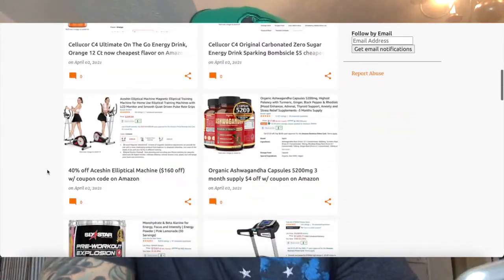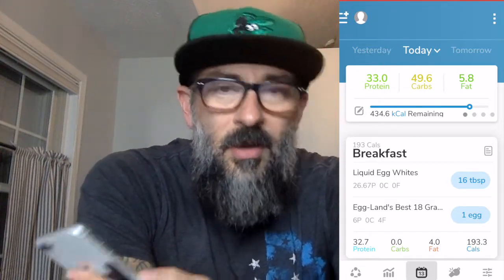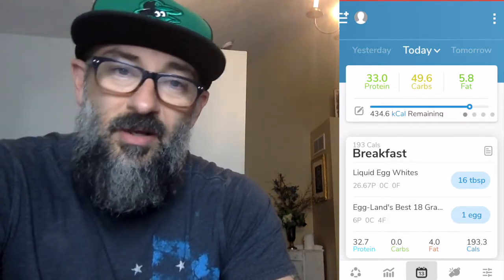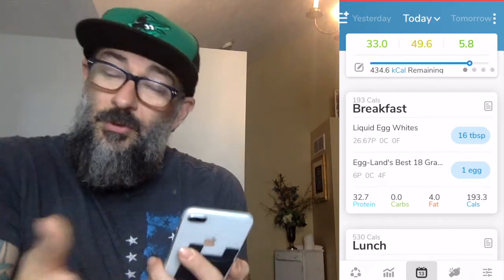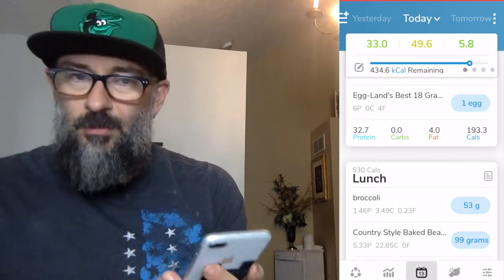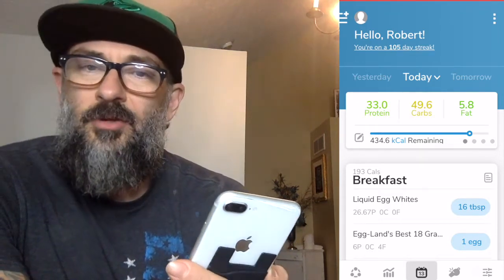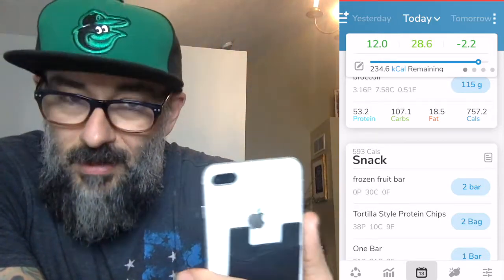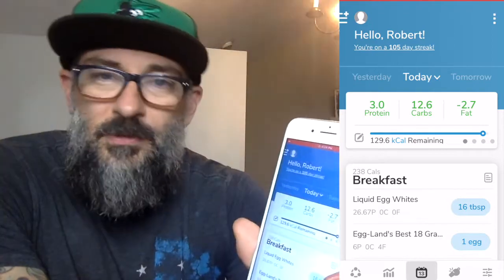Daily Food Plan w/ Macro Counting 04/13/21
Daily Food Plan with Calorie and Macro Counting

I want to help you learn to build your own food plans with calorie and macro tracking, so here is another video showing you my exact food plan for the day, created by counting my target macros and using the My Macros++ app.

One of the hardest parts of creating meals based on macro targets is figuring out how to piece them together to make a full daily meal plan.  I share with you my entire day of food, broken down by meal and by macro targets. I will also share some of the tips I have picked up along the way to help put together simple and easy meals to help you meet your goals.

I am a NASM Certified Personal Trainer.

Then download the apps here (the free version is totally usable)

My Macros+ App Links
iPhone: